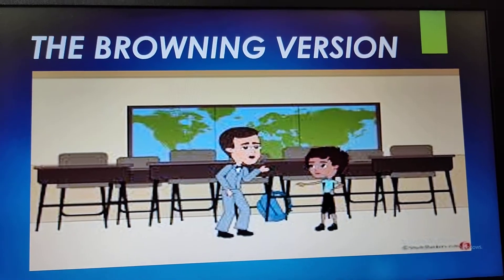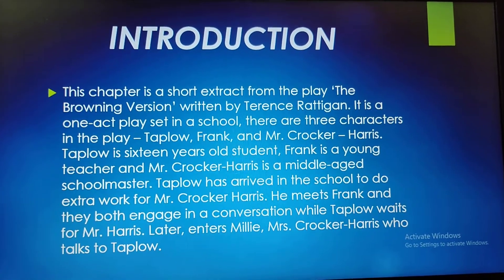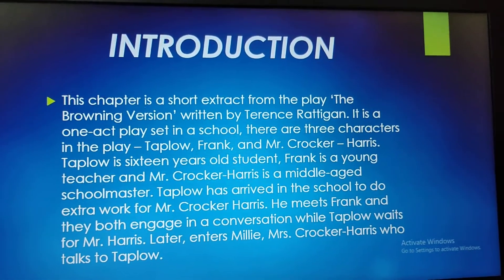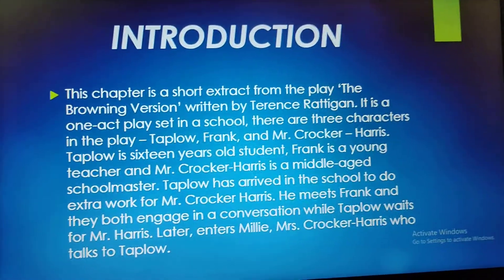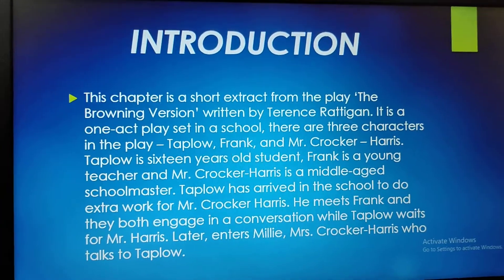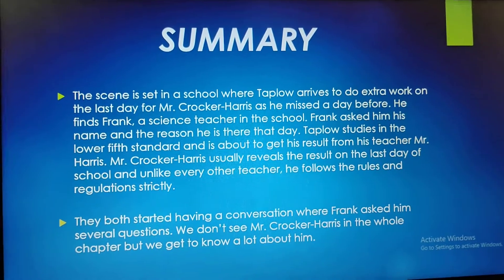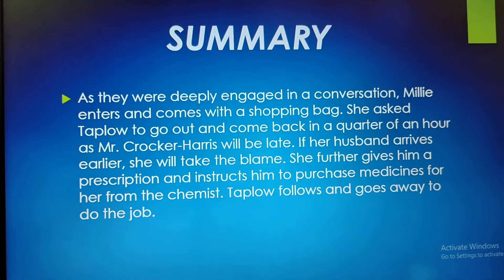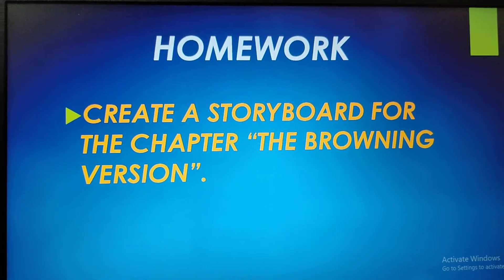The Browning Version